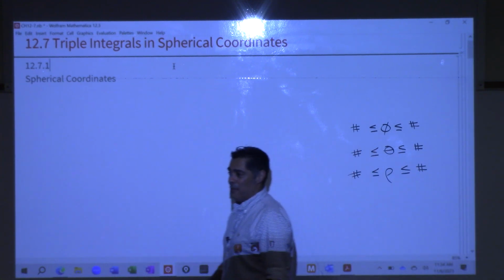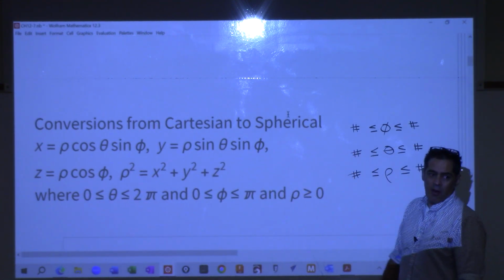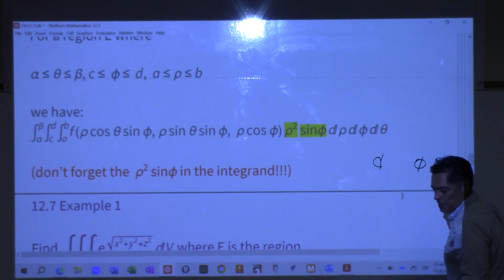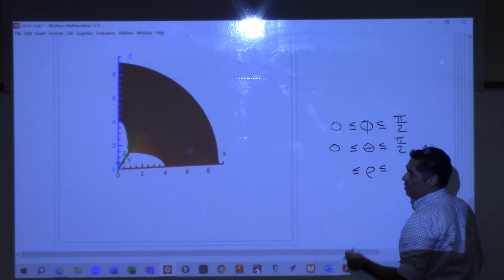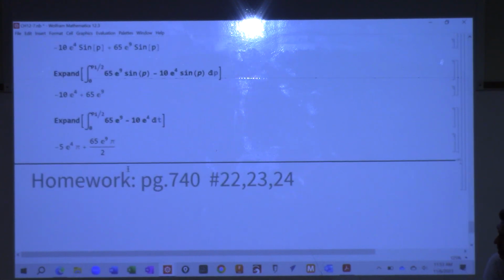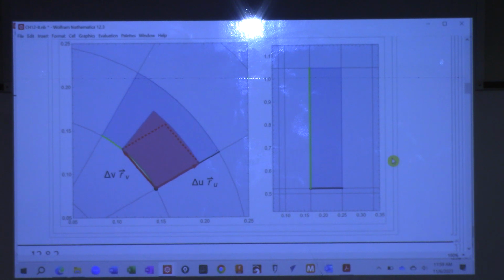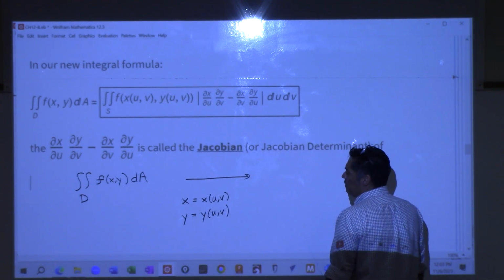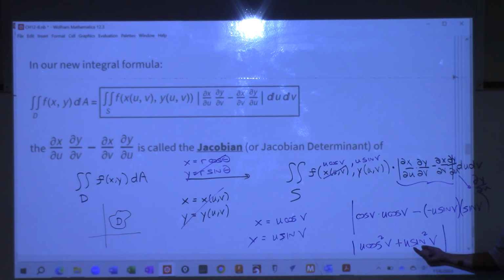2415 11-6 part2